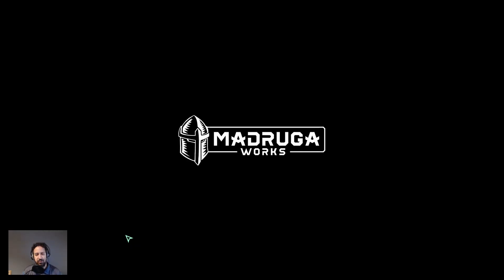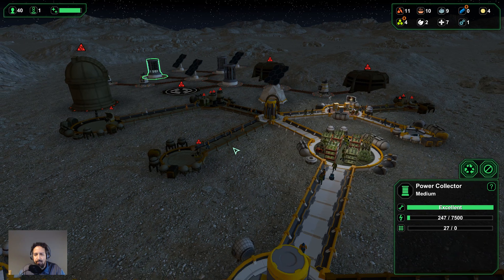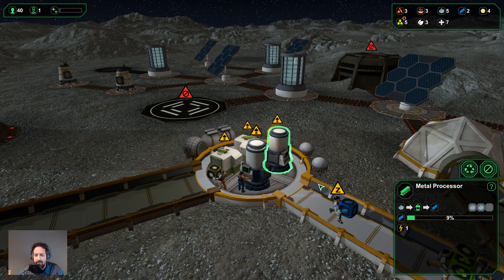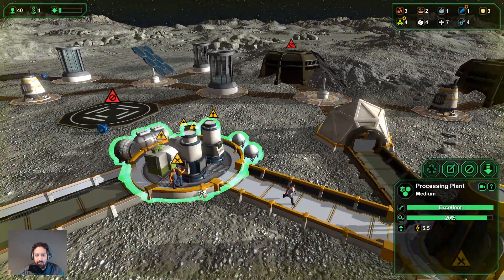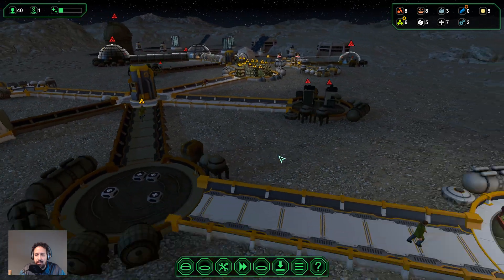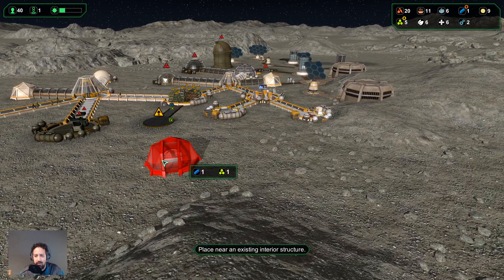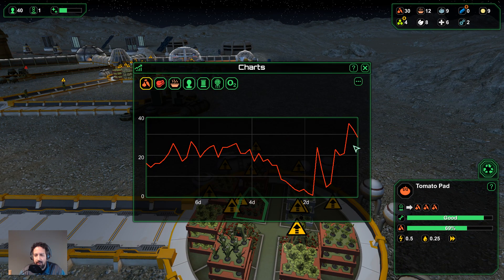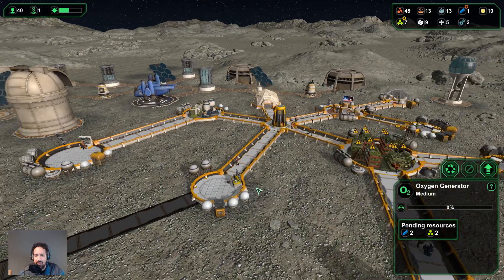PLANETBASE: S3 Ep5 - The water tank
In this episode we get in trouble with a couple blackouts and we get close to starvation as our colonists race to build the second bio-dome and stave off malnutrition. With our water tank in place we can rest easy in the knowledge that we have a small buffer in case of a water shortage. Its getting better.